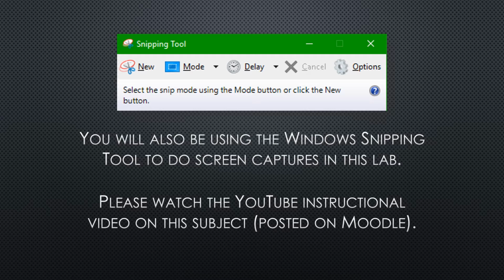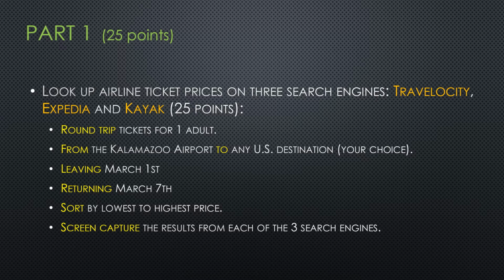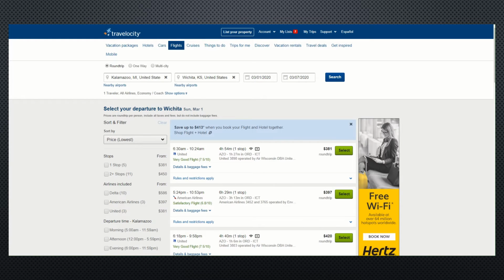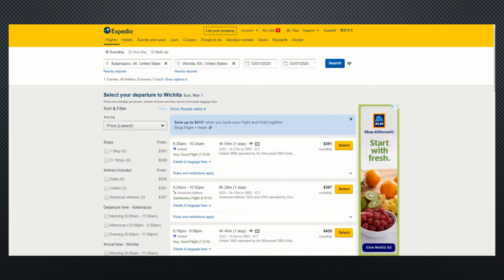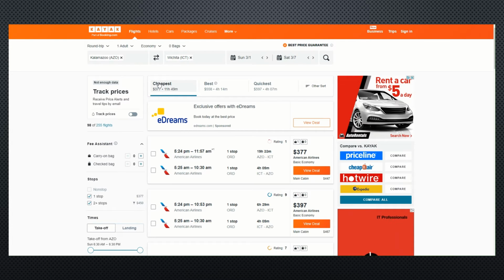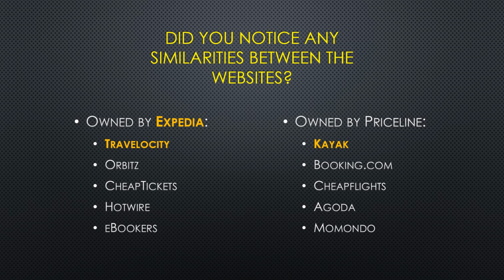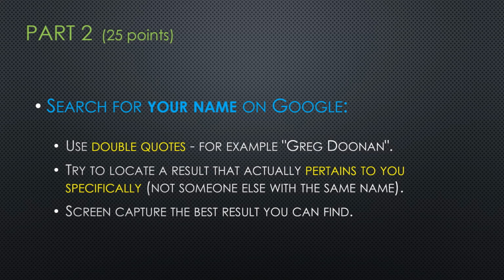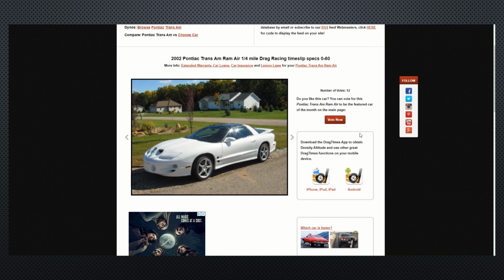Online Lecture 3 - Lab Instructions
Instructions for completing the BUS219 Lecture Lab #3 assignment.